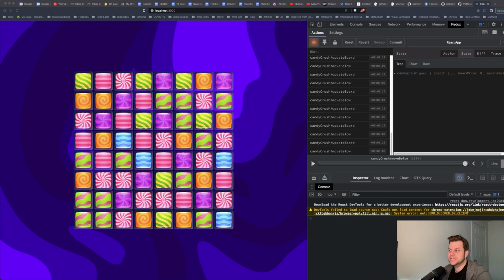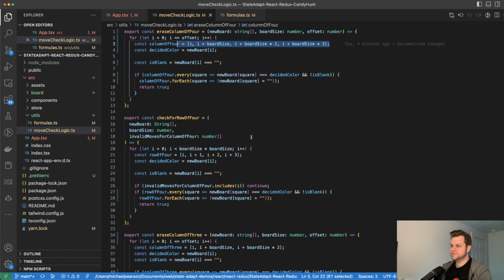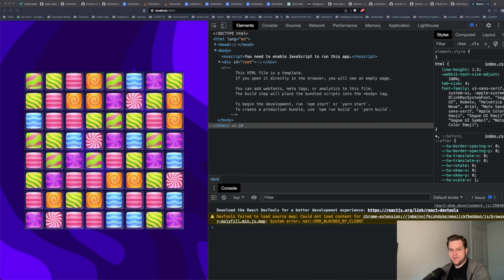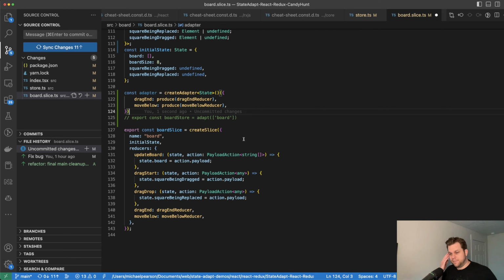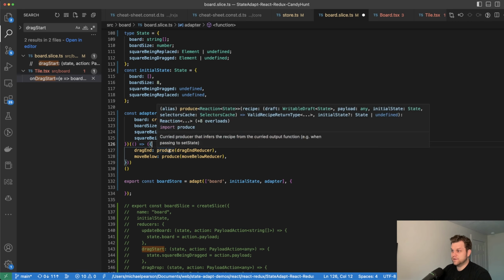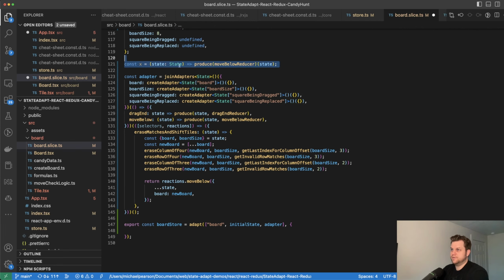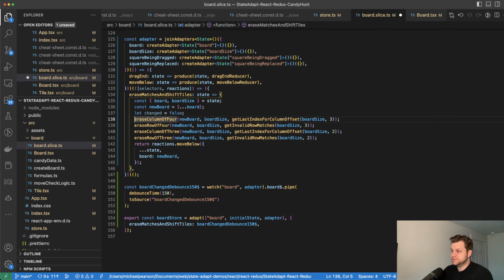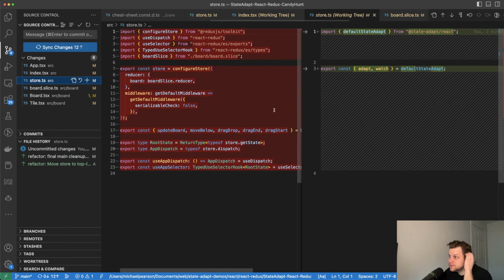React Candy Crush App | RTK (Redux) vs StateAdapt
StateAdapt had 4kB large bundle size than RTK, 42% less code, and 50% fewer imperative statements.

0:00 Intro
1:33 Cleaning existing code
9:25 Copilot being smart
9:45 Cleaning existing code
26:38 Restructuring state management
27:45 Adding StateAdapt
29:10 Trying to get Copilot to be smart
31:31 Converting board.slice to StateAdapt
33:33 Trying to get Copilot to be smart
35:30 Board state adapter
37:55 Copilot saving me time
38:22 More board slice
40:37 Copilot uses the cheat-sheet
41:45 More board slice
43:48 Board sources/store
46:50 Immer TypeScript
49:47 Selectors and useStore
52:36 Making things more reactive
1:01:29 More Immer learning
1:03:37 TypeScript inference performance
1:04:54 More reactive data flow
1:09:17 Testing and debugging
1:23:55 Comparing
1:29:51 Conclusion
1:33:52 Explaining the bug (don't JSON Element)